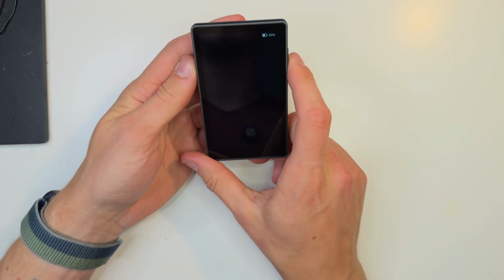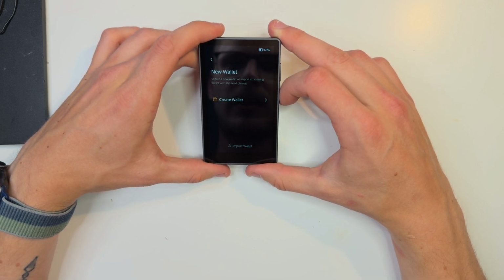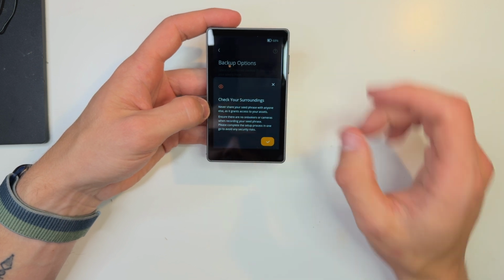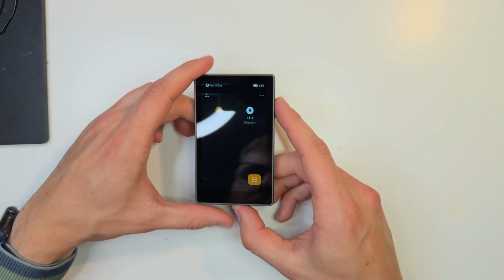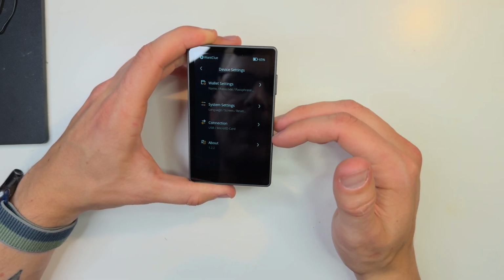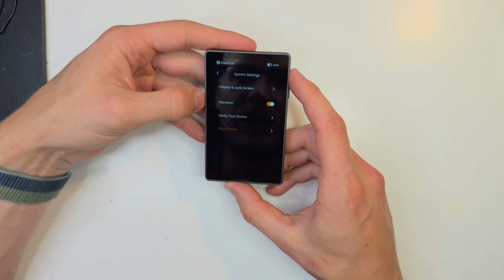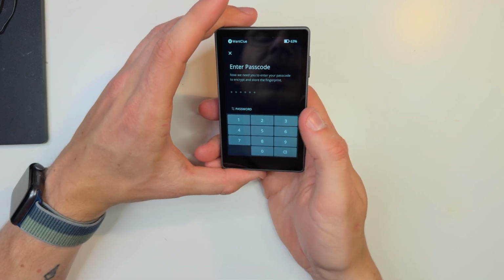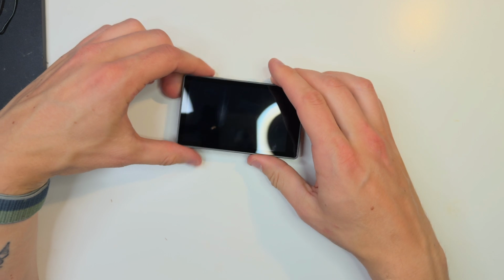Keystone 3 Pro Hardware Wallet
In this video will we dive into the Keystone 3 Pro Hardware Wallet.
It's an air gapped wallet which features multiple coins and features.

Like my work?